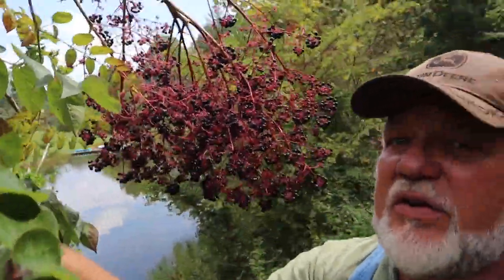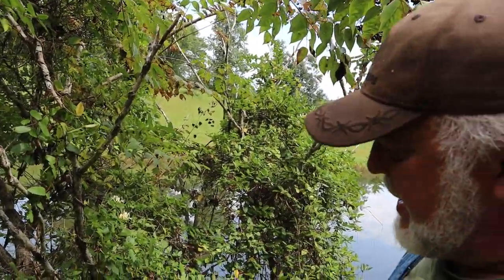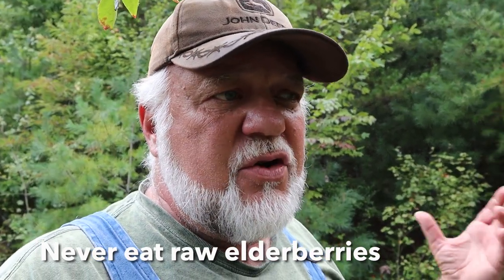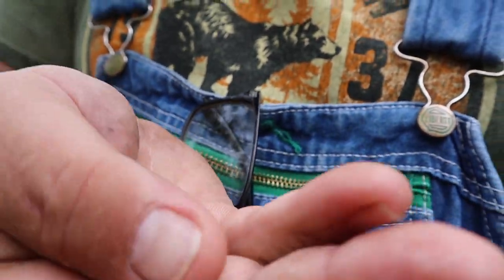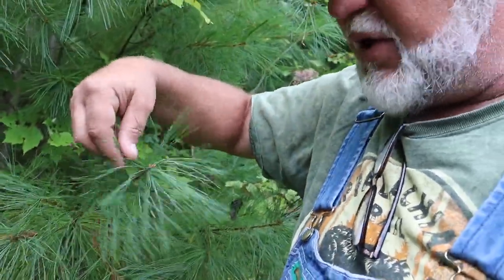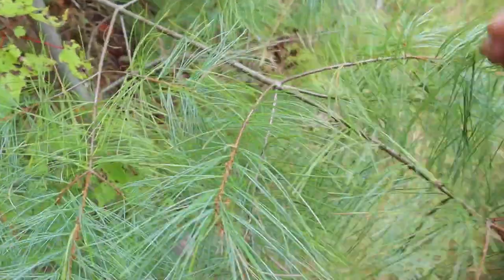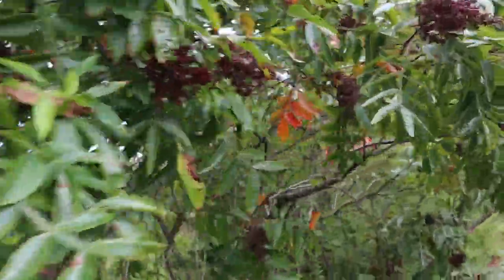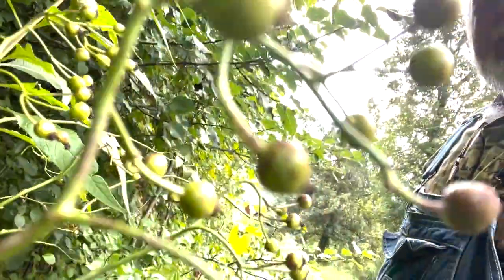Elderberry Health Benefits Boost Immune System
In this video I will talk about several wild natural sources of Vitamin C you may not know is growing on your farm or in your backyard. You'll have to watch the video all the way through to see this group of miraculous plants. Elderberry is packed with nutrient rich flavonoids and high level antioxidants that boost your immune system while fighting off free radicals.
We all have exposure to toxins and our bodies are capable of managing them, and eradicating them from our system. However many of us are exposed to more toxins (free radical molecules) than our body is capable to processing. This is where we need powerful antioxidants to counteract these toxins before they cause damage to our cells.
Elderberries are considered one of the most nutritious, concentrated and bioavailable forms of high level antioxidants. Vitamin C is essential to your ability to fight off colds and flu. You also need other Vitamins such as Vitamin D3 and A, as well as K. You especially need a mineral in the mix of this which is Zinc. However Zinc is not so easily absorbed by the body's cells. Elderberry has a secret ingredient that unlocks your body's ability to absorb zinc into your system and that is quercetin.
I will be discussing other plants in this video as well that will supply your body with high available bioactive Vitamin C and is easily found in nature.